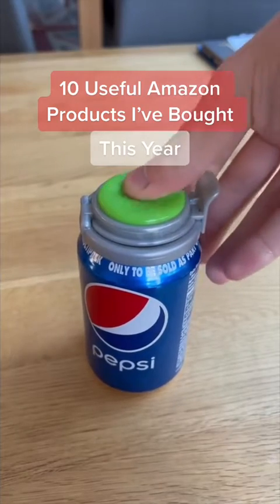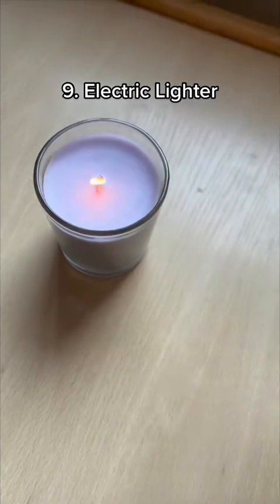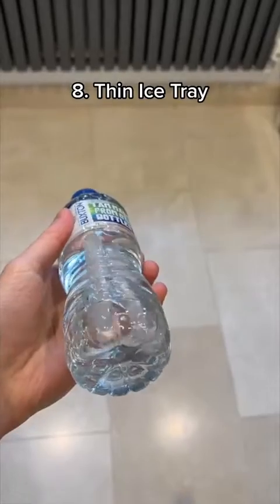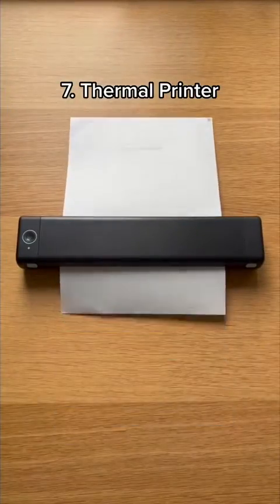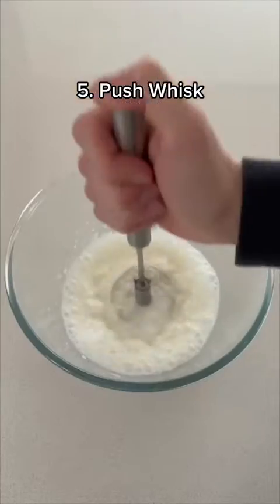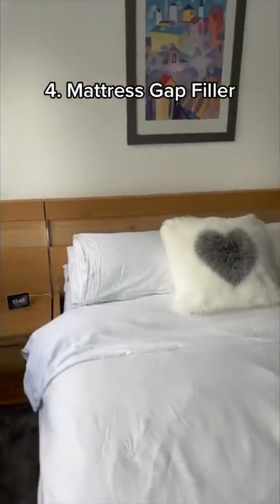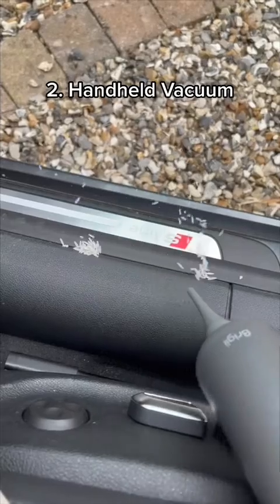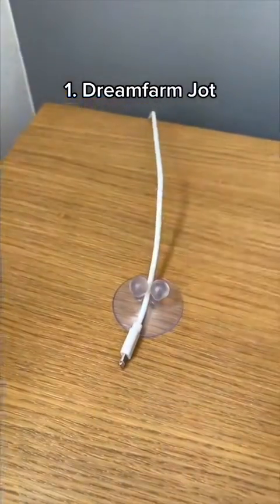10 Amazing Useful Products in Amazon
Hello Everyone!

Welcome to the world of Andy Vid  channel where you find motivating and funny videos & shorts.